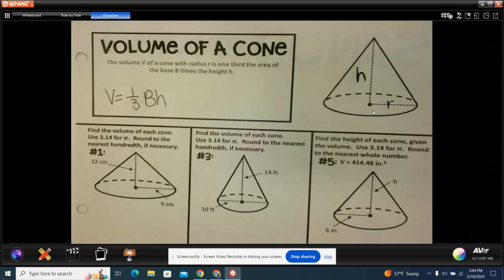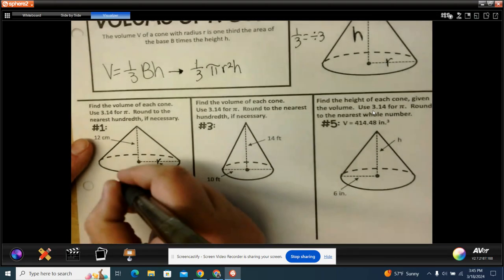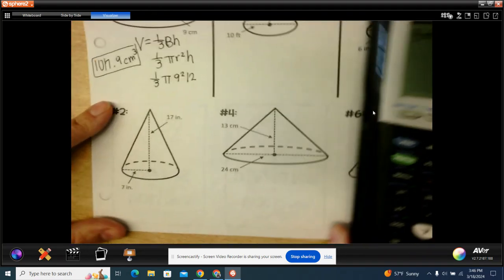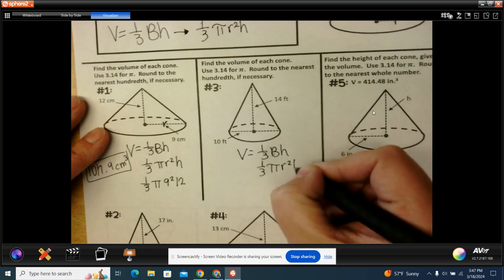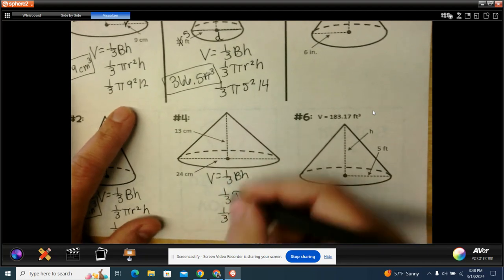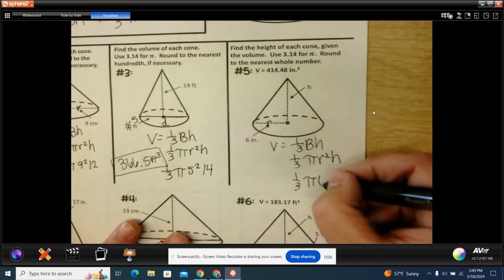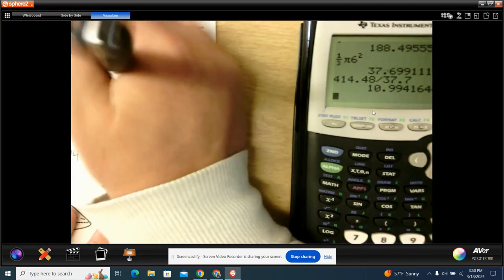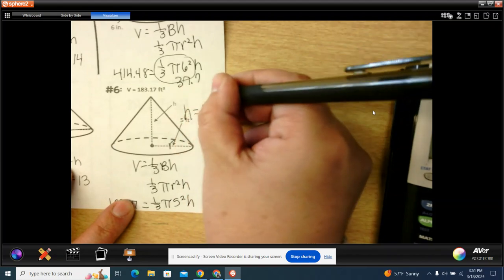Volume of Cone